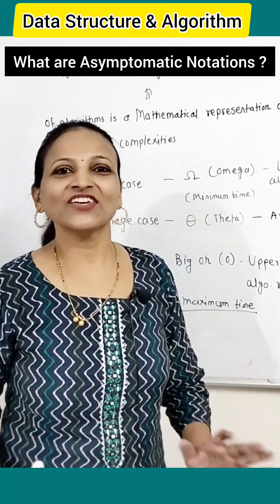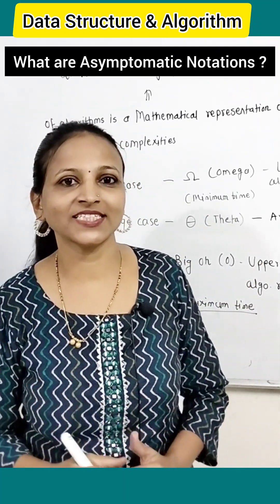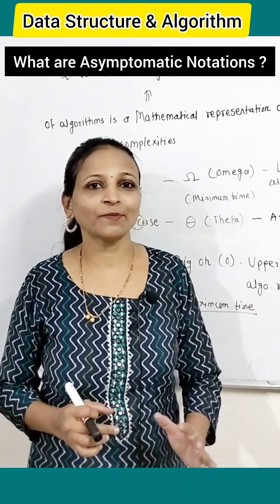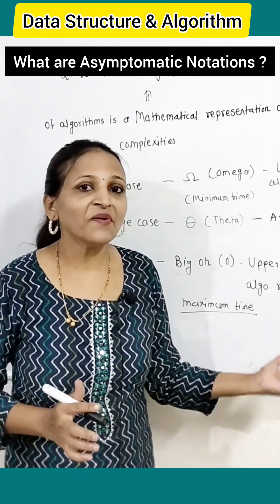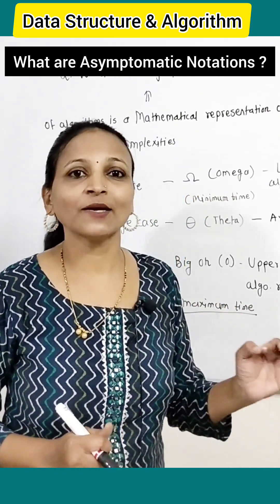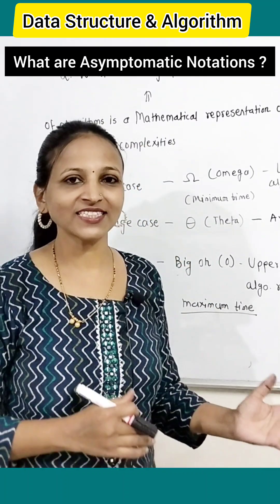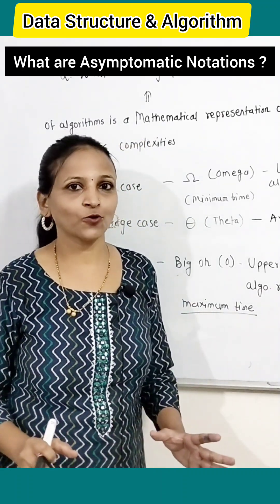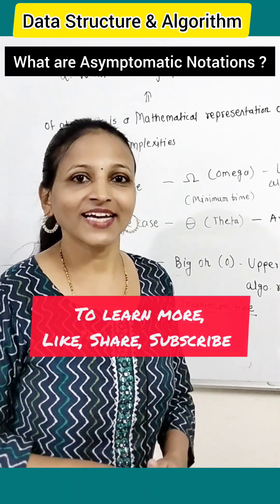What are Asymptotic Notations? | Data Structures & Algorithms | eLogic Infotech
In this YouTube Shorts video by eLogic Infotech Classes, learn What are Asymptotic Notations in Data Structures and Algorithms (DSA) with easy and clear explanation.

Asymptotic Notations help us analyze the time and space complexity of algorithms. We cover the basics of:
 Omega Notation
 Theta Notation

These notations are crucial for optimizing your code and cracking technical interviews.

 Perfect for: Engineering students, BCA, MCA students & coding beginners.

 Follow us for more coding content & quick concept shorts